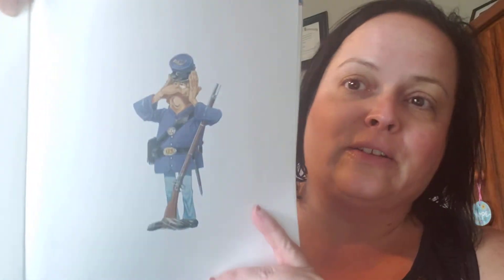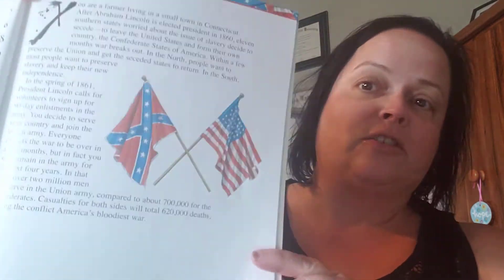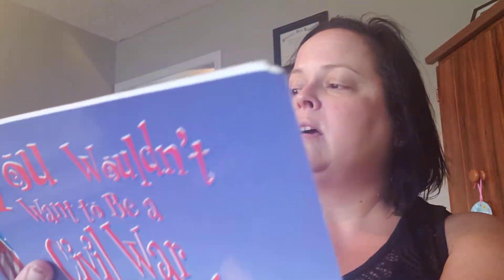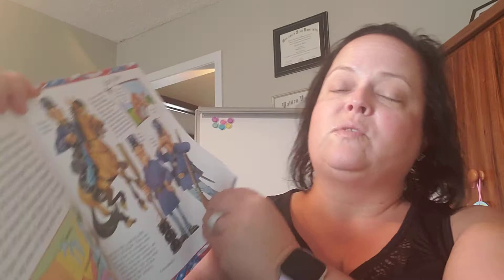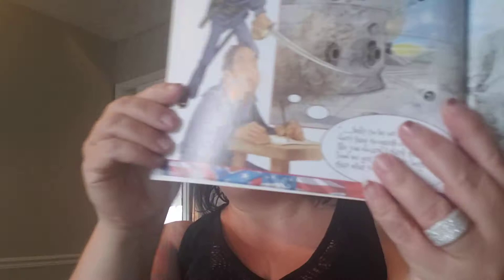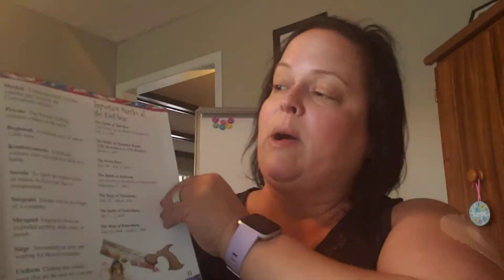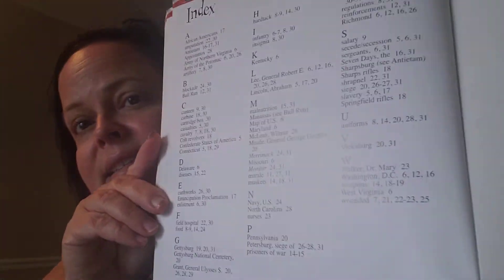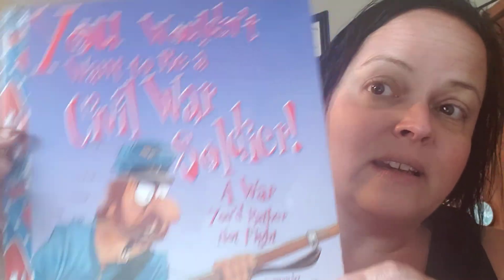You Wouldn't Want To Be A civil War Soldier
nonfiction